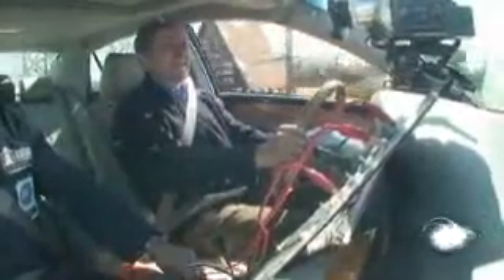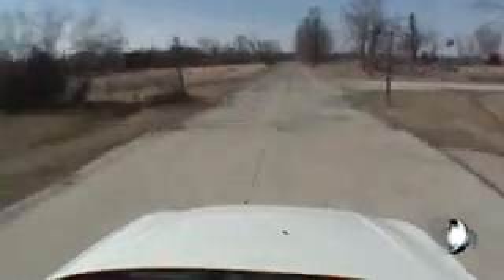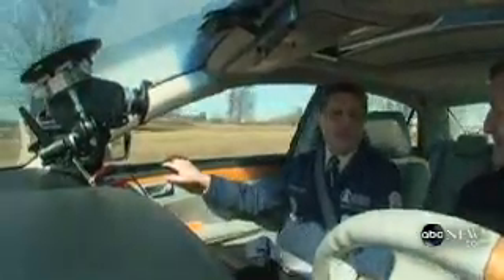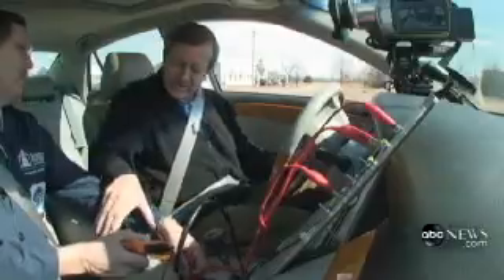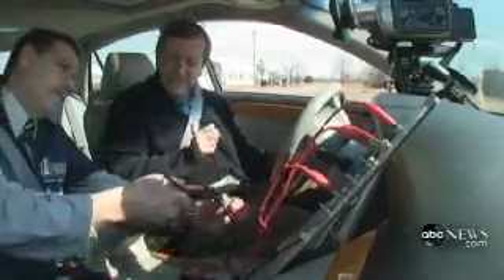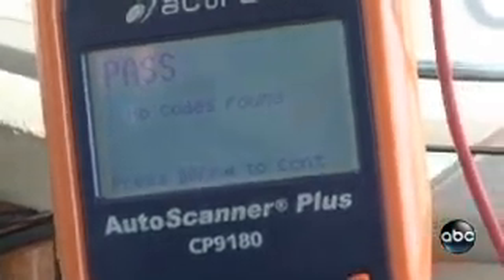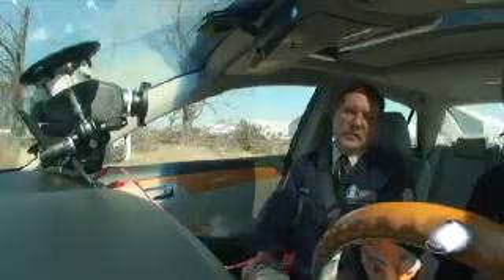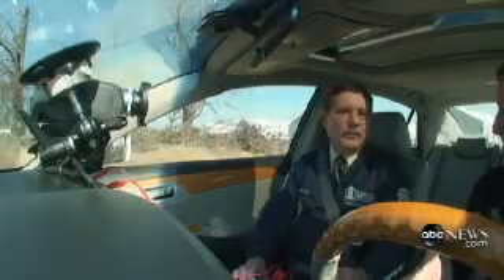Video Expert recreates Toyota sudden acceleration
A new investigative report, complete with an automotive professor from a major college, claims to show proof of an inherent design flaw with Toyotas electronics that can cause a vehicle to experience unintended sudden acceleration. The automotive professor went as far as to demonstrate the occurrence with the reporter driving and cameras rolling.
Brian Ross of ABC News has tracked down a college professor, Dave Gilbert, from Southern Illinois University, in order to investigate Gilberts claim that the electronics could possibly be to blame for the cases of sudden acceleration in modern Toyota vehicles.
According to automotive professor Gilbert, there is a flaw in Toyotas design that allows particular short circuits that could be caused by corrosion, moisture or manufacturing imperfections. In order to recreate the issues for ABC News, however, Gilbert utilized an external bypass system that he says will recreate conditions otherwise possible without any outside devices.
The system is fallible, in fact, its got some really troubling design strategies that are employed by Toyota that appear to be outside the norm [of the auto industry]. And their system clearly has a design strategy that has a very slim margin of safety, said Sean Kane, safety advocate from Safety Research and Strategies. Kane was responsible for first spotting the pattern of so-called runaway Toyotas from NHTSA complaints.
Gilbert first contacted senior Toyota engineers in California about these claims last week, and says they were surprised at his claim. Toyota at first believed that what Gilbert described would not produce any unintended acceleration. Toyota also clarified that if a short ever were to occur, the dashboard would light up and indicate an issue  contrary to Gilberts findings in which no dash lights were illuminated, and no DTC error codes were produced.
Gilbert has so far been able to replicate the short-induced unintended sudden acceleration on a Lexus, Toyota Tundra, Avalon and on a Matrix.
This is a dangerous condition, it is not fail safe,  said Gilbert.
Gilbert also went on to explain that he has attempted to recreate the same short with vehicles made by other manufacturers as well, as a basis for comparison, and found that other makes did not experience the unintended sudden acceleration.
Other vehicle manufacturers have gone to great extremes [to prevent the problem he found on Toyotas], he said. His tests on GM cars did not find a similar flaw, he said, not even close.
Toyota has since released an official press release following the ABC News investigation, saying that based on the footage seen on ABC News, Toyota believes what Gilbert displayed is different than they first understood. Toyota has invited both Professor Gilbert and ABC News to bring the Avalon in question to Toyota for further testing.
Toyota welcomes the opportunity to evaluate the Toyota Avalon shown in todays story and the method by which Mr. Gilbert allegedly caused the vehicle to accelerate unintentionally. We welcome the attendance of ABC News at any such evaluation of this vehicle and Mr. Gilberts testing,  Toyota announced in a press release.
Both Professor Gilbert and Sean Kane are scheduled to speak in front of the House committee on Tuesday, February 23, 2010.